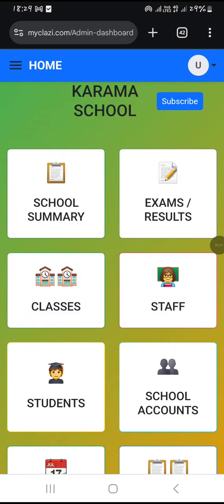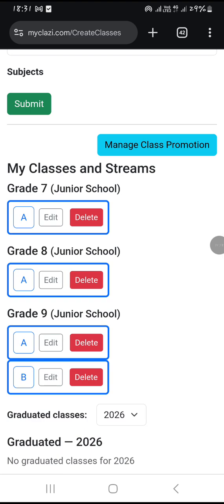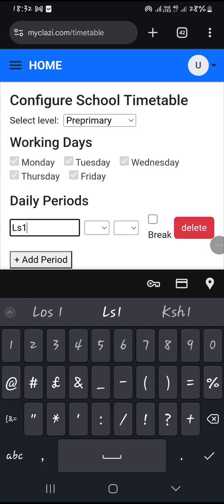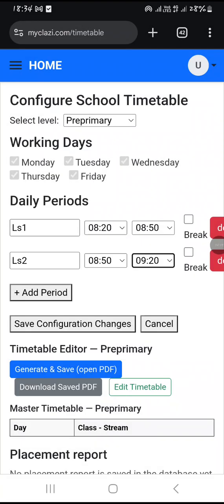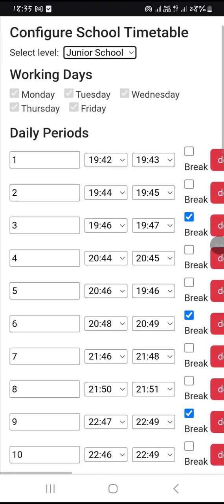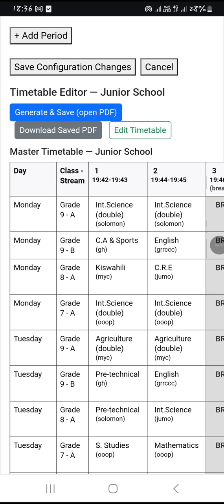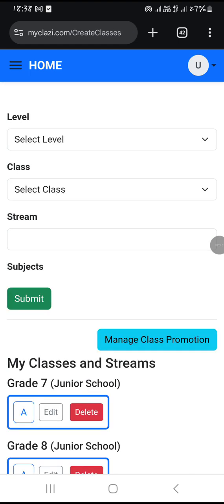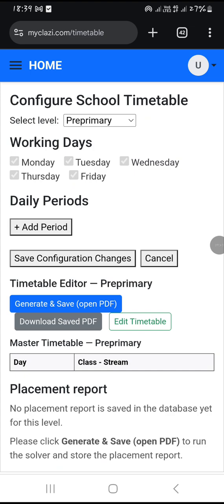Creating Timetable on Myclazi School system